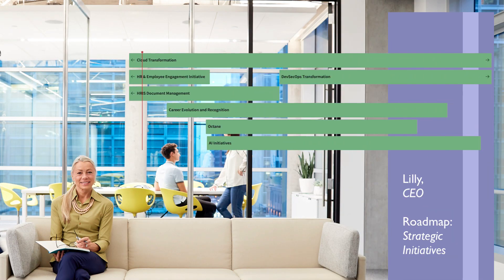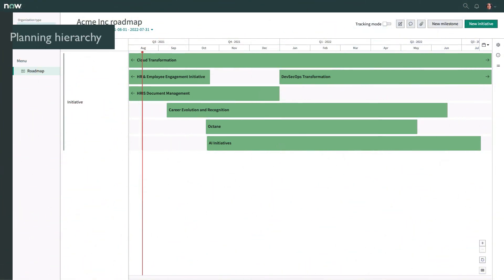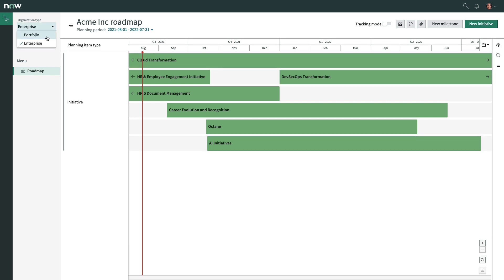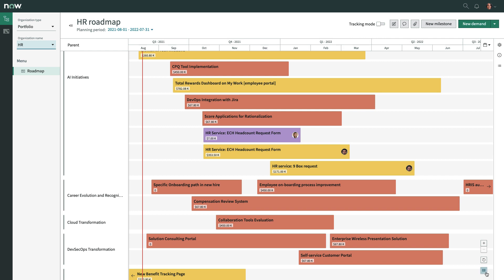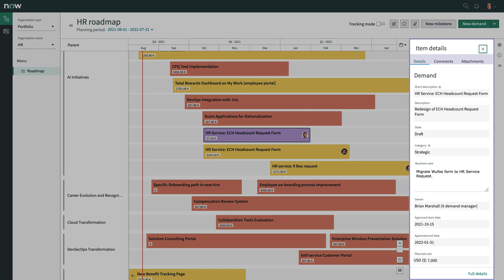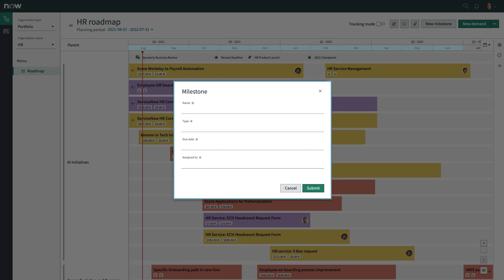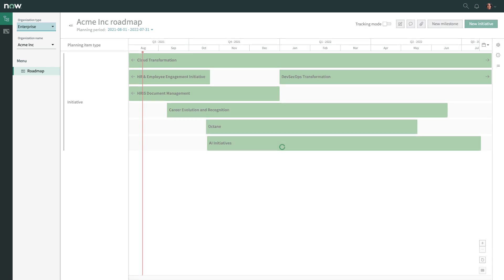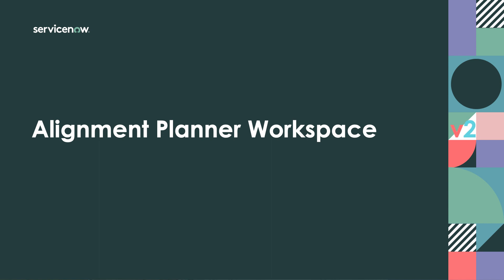iroadmap with Alignment Planner Workspace v2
Roadmap plans are now connected, hybrid and have enhanced milestones and tracking. See how each level of your company (executive level to supporting teams) can manage their own roadmap in alignment with higher-level enterprise plans. You can manage projects, demands, epics and other planned work on a single, hybrid roadmap; add and view milestones on a timeline to help ensure work is accomplished by important dates; and toggle tracking to view progress and status. –What will your organization roadmap?